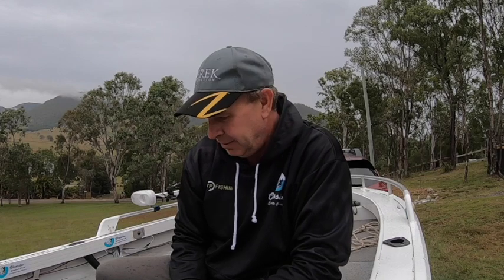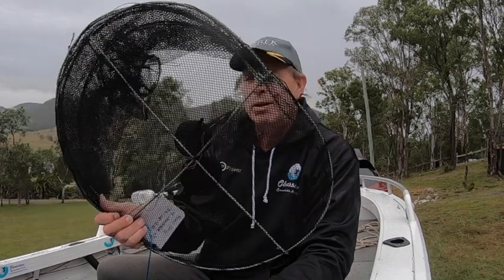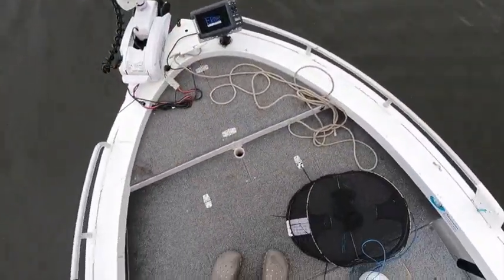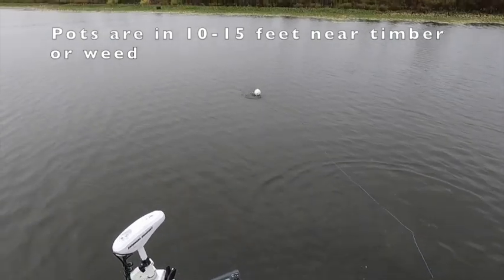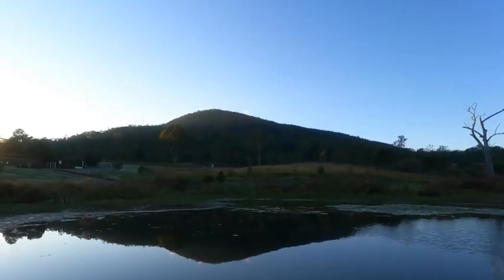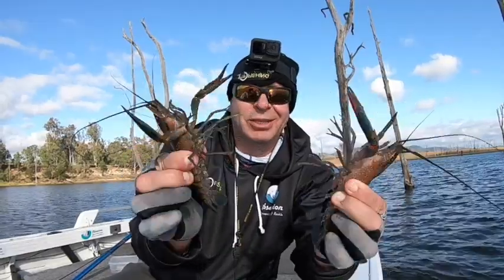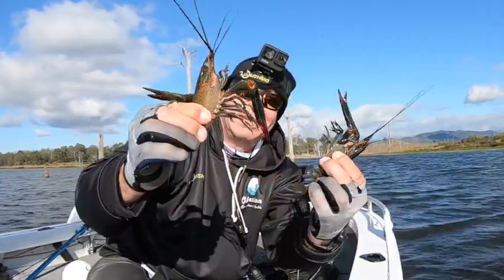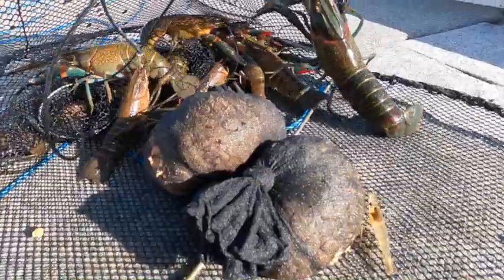PTP Fishing - Chasing Redclaw crayfish at Somerset Dam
After many failed attempts to catch enough of these guys for a feed, I have cracked the code. Well at least I hope I have.